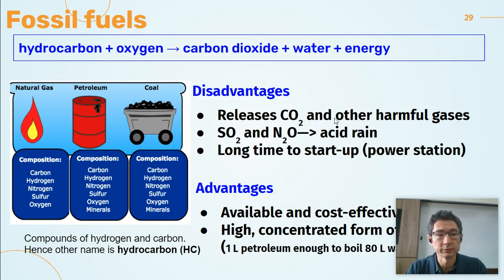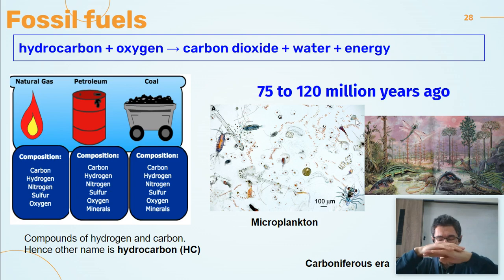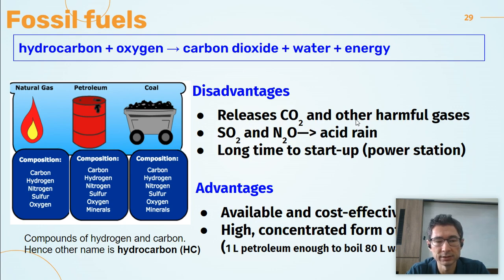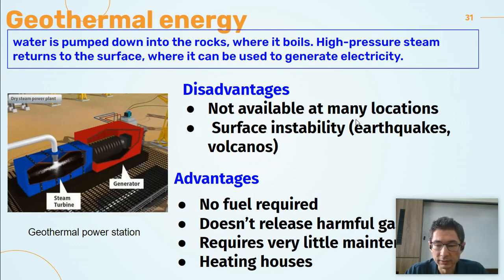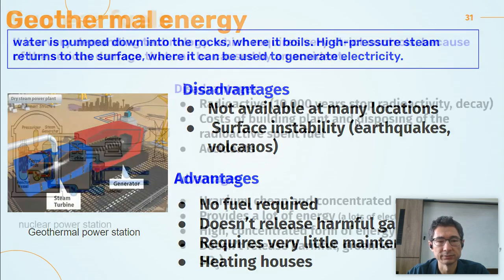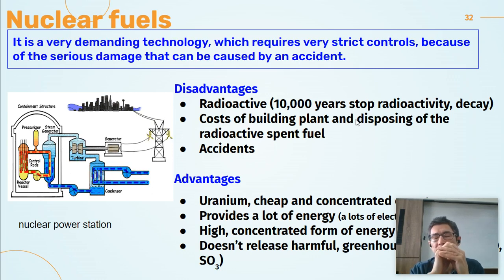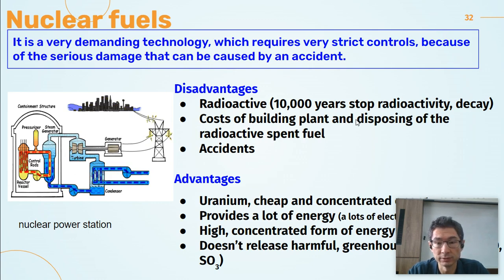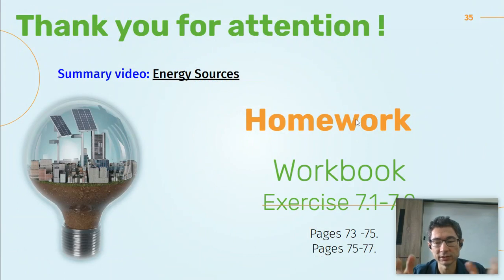Energy resources Part 4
Physics (IGCSE)